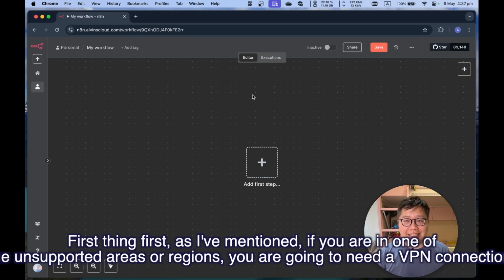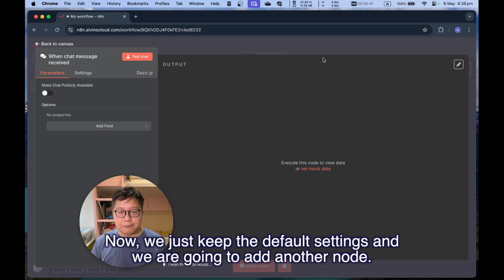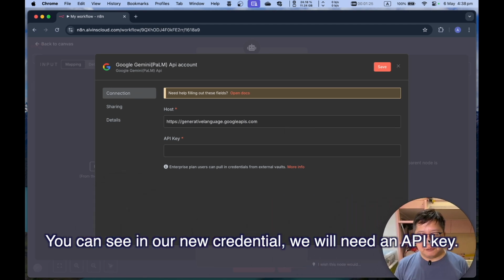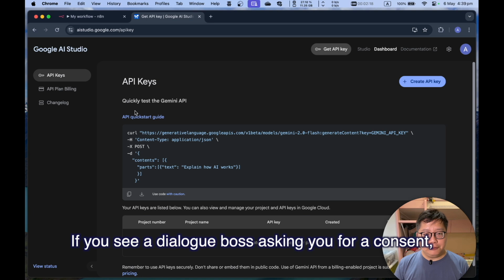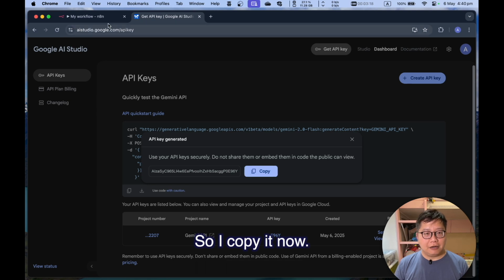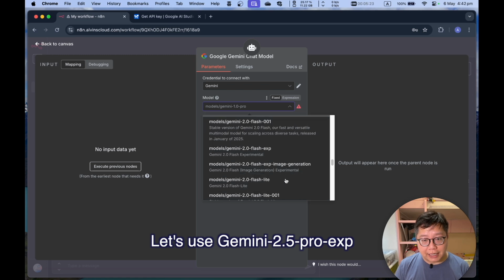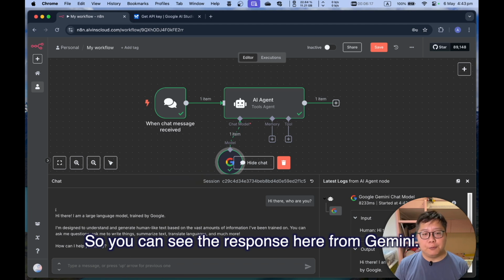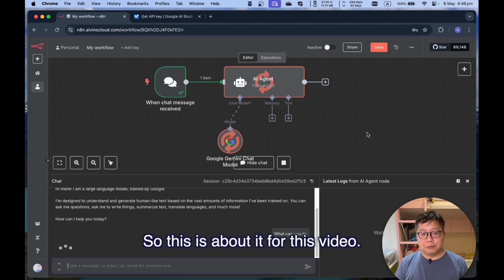n8n Essentials: Google Gemini Integration with n8n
🎓 Help shape my new AI and Cloud courses! Chat with me for a quick interview and get a free consultation in return. No sales pitch—just valuable insights! Book below ⬇️

Ever wondered how to seamlessly integrate Google Gemini with n8n to supercharge your workflows? In this step-by-step guide, I’ll walk you through setting up your Google Gemini account for n8n integration, empowering developers and businesses to harness Google’s cutting-edge AI for natural language processing, text generation, and image analysis. Whether you’re a beginner or a seasoned n8n user, this bite-sized tutorial delivers clear, actionable insights to get you started fast. You’ll learn how to configure Gemini credentials, explore affordable AI service tiers, and navigate regional restrictions (like using a VPN for unsupported areas such as Hong Kong). Plus, I share pro tips for self-hosted n8n users to ensure smooth setup in supported regions like Sydney or Singapore. This video is part of my n8n learning series, packed with practical knowledge to fuel your automation journey!

Love this content? Let’s keep the automation vibes going!